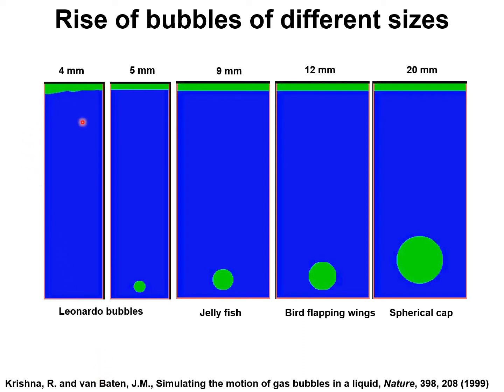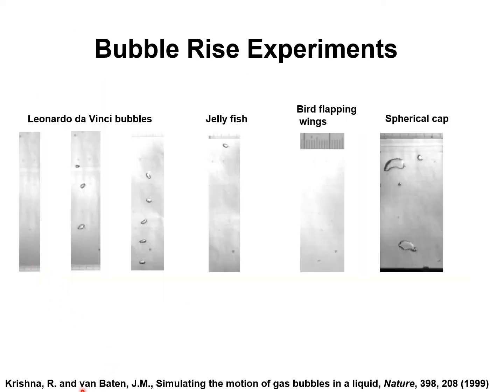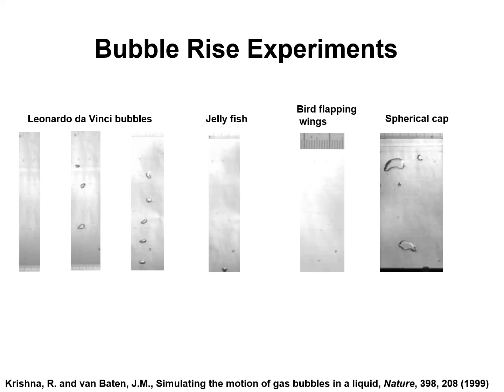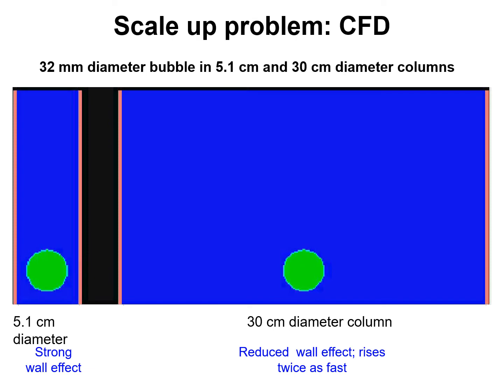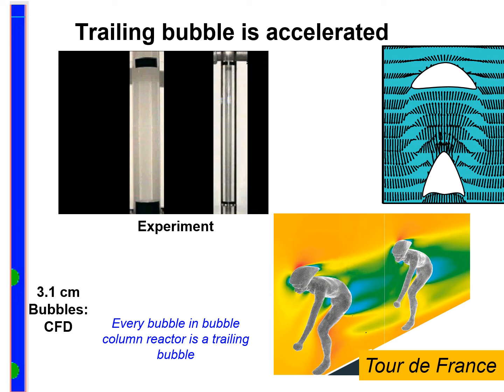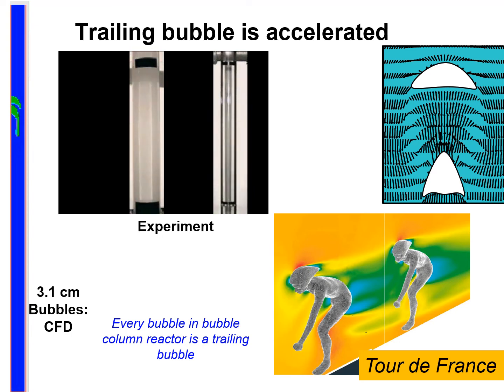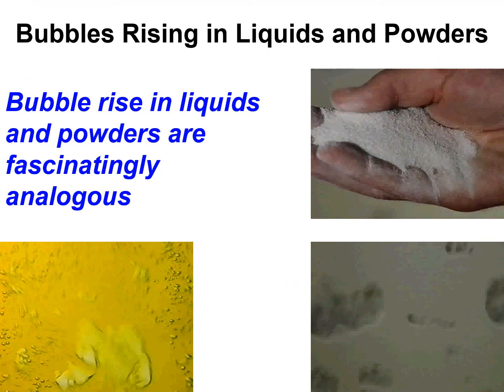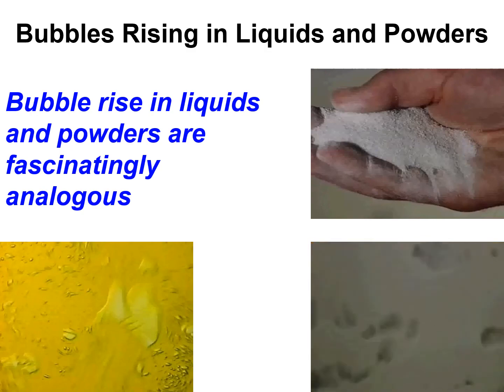The Rise of Bubbles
About five centuries ago, Leonardo da Vinci described the sinuous motion of gas bubbles rising in water.  We have attempted to simulate the rise trajectories of bubbles of 4, 5, 9, 12 and 20 mm in diameter rising in a 2D rectangular column filled with water.  The simulations were carried out using the volume-of-fluid (VOF) technique developed by Hirt and Nichols (J. Computational Physics., 39, 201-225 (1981)).  To solve the Navier-Stokes equations of motion we used a commercial solver, CFX 4.1c of AEA Technology, UK.  We developed our own bubble-tracking algorithm to capture “sinuous” bubble motions. The 4 and 5 mm bubbles show large lateral motions observed by Da Vinci.  The 9 mm bubble behaves like a jellyfish.  The 12 mm bubble flaps its wings like a bird. The extent of lateral motion of the bubbles decreases with increasing bubble size.  Bubbles larger than 20 mm in size assume a spherical cap form and simulations of the rise characteristics match experiments exactly. VOF simulations are powerful tools for a priori determination of the morphology and rise characteristics of bubbles rising in a liquid.